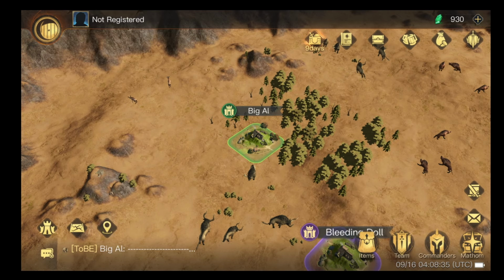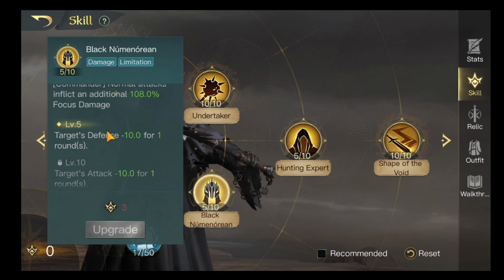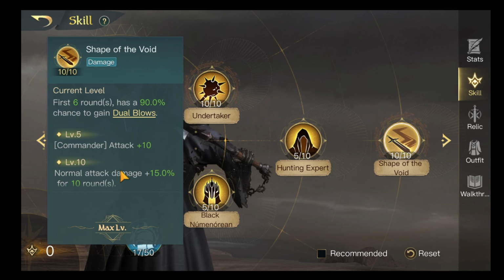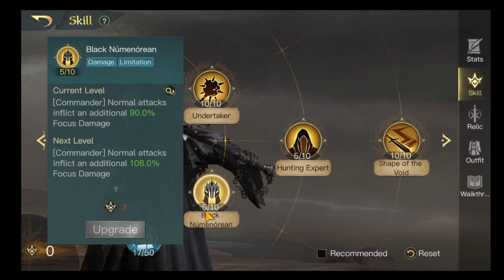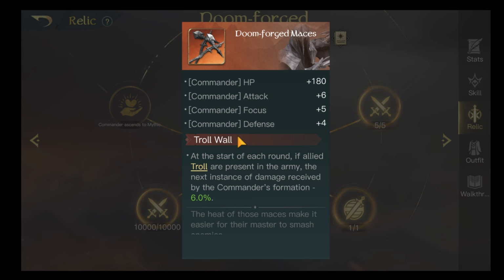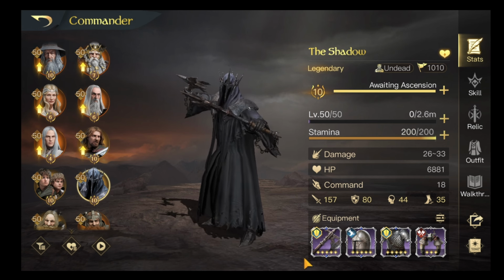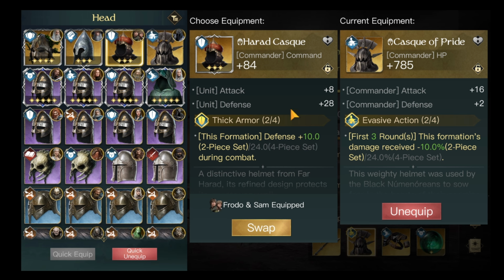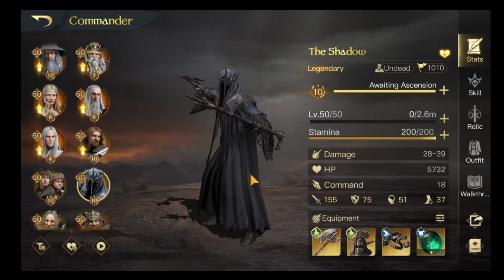LoTR Rise To War Most Unique and Effective DD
LoTR Rise To War Most Unique and Effective DD. I am talking about Shadow. See the ways his skills line up to shred enemy White Council. Talk about gear options. His Relic. And if he's ascend worthy.

Feel free to message me in game Big Al if you need help with gear or questions.
Discord Alexklly34#6840